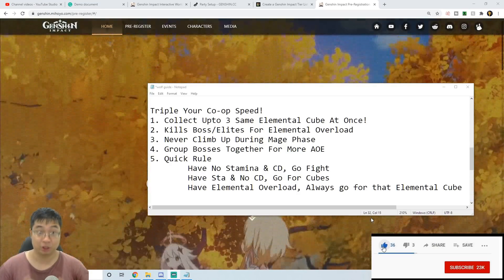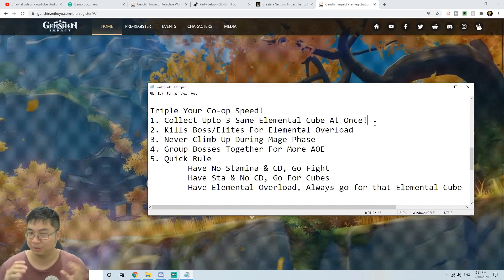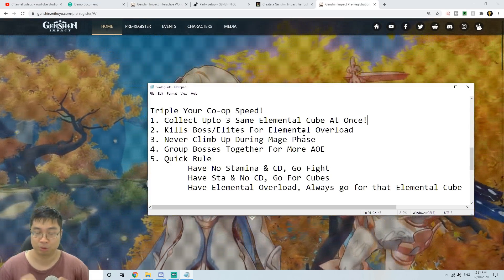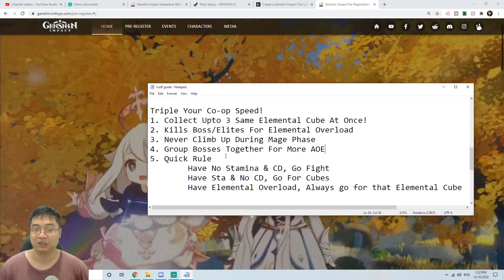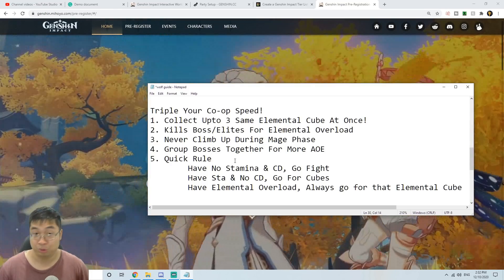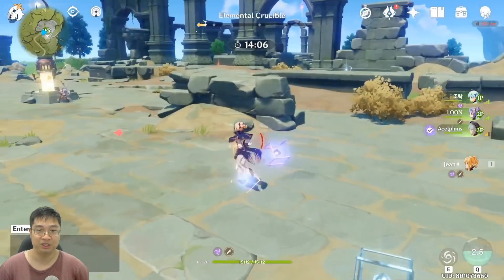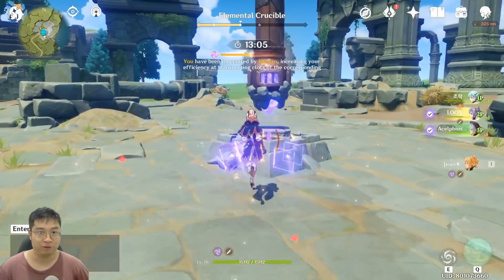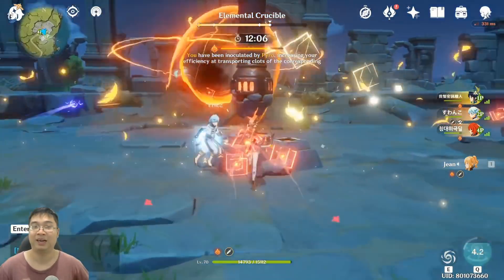Faster Clear Speed For 3min Achievement! Top 5 Co-op Tips! | Genshin Impact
Here is our guide on the Co-op Event! 3 times faster Speed with 5 Tips!

Timestamp:
0:00 Intro
0:18 5 Tips Summary
1:54 Grab 3 Cube At Once!
2:21 Kill boss For More Cubes & Elemental Overload
2:43 Must Avoid Mage Phase Mistake